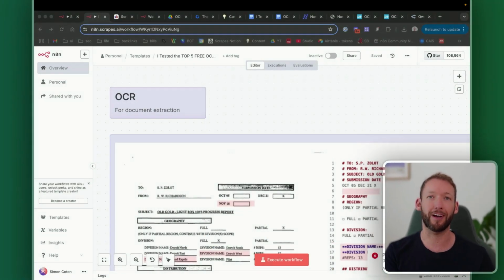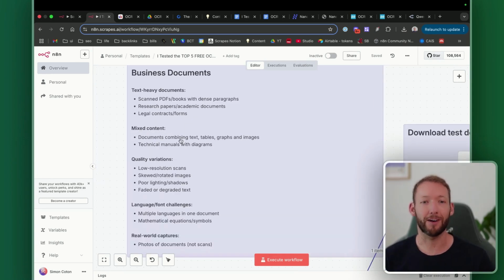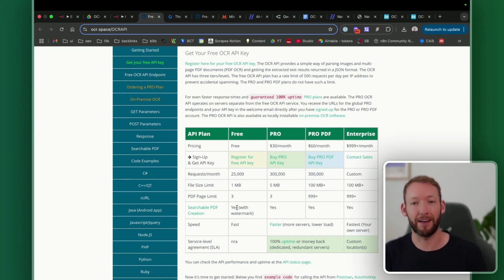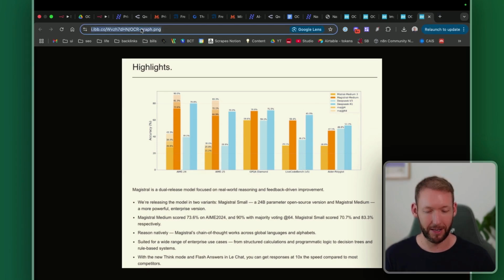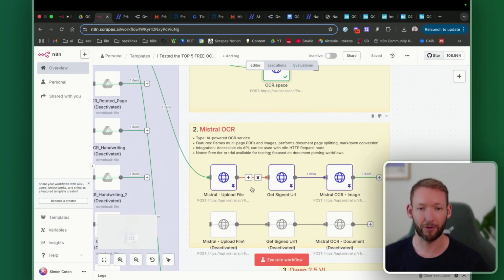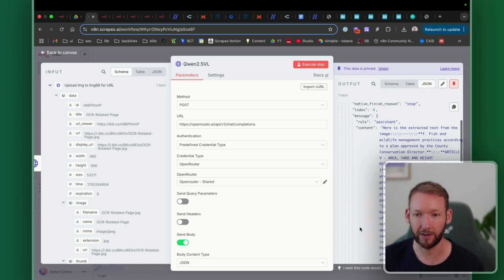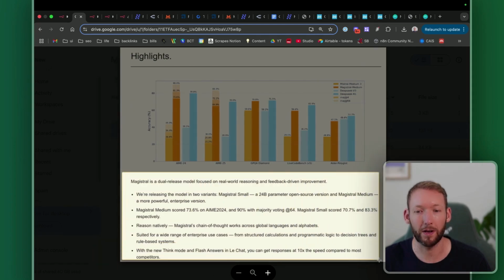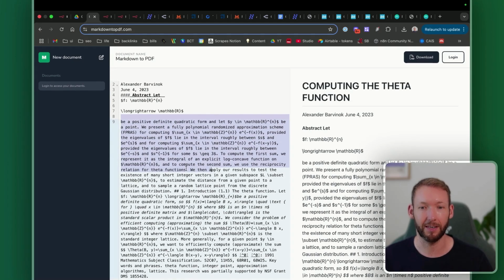I Tested the TOP 4 FREE OCR Tools in N8N (One Shocked Me!)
🚀 You already use AI. Make it run without you

Today I share the results of four of top OCR models that you can access inside n8n, and best of all - they're all free. We run over seven different document types to highlight where some thrive and where others fall, as well as show you how to get this all set up inside n8n.

00:00 - Introduction to OCR
03:04 - Importance of OCR in Business
06:25 - Overview of Tested OCR Models
07:40 - Testing the OCR Tools
13:13 - Analyzing Handwritten Text
18:05 - Handling Graphs with OCR
18:49 - Research Paper OCR Results